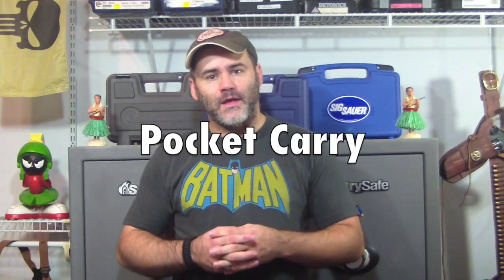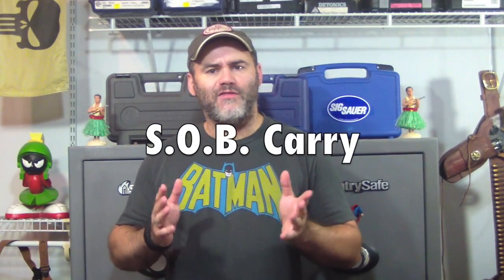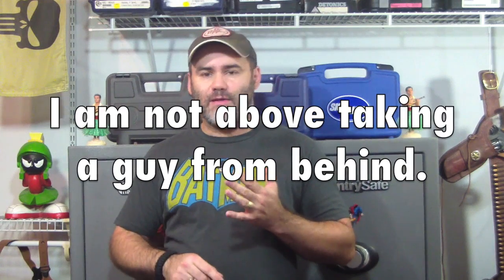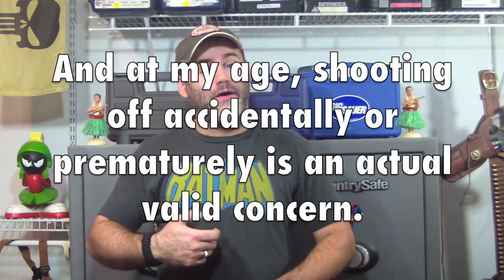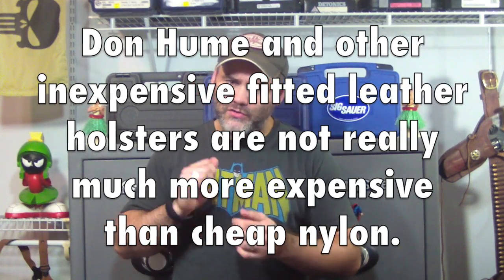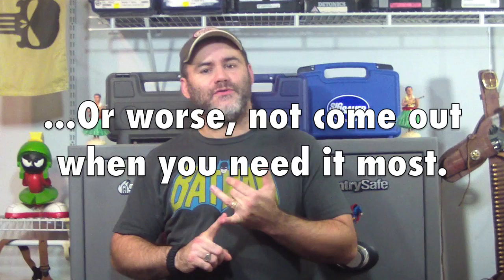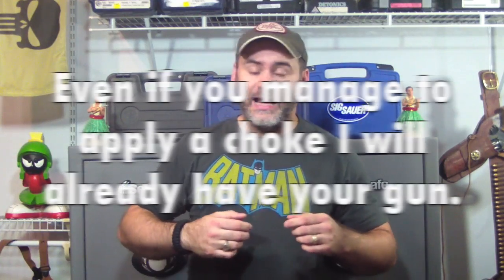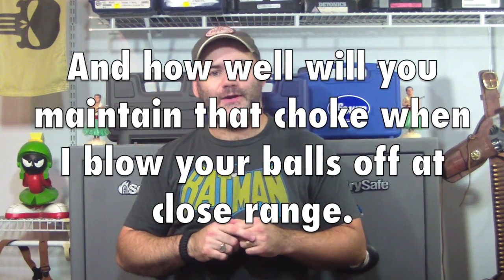Concealed Carry Don'ts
Just thought I would put all of my " do not do" advice for concealed carry in one place since I keep getting asked my opinion on the topic. These are just a few of the topics on which I frequently receive questions.